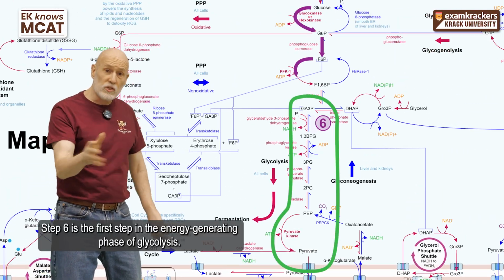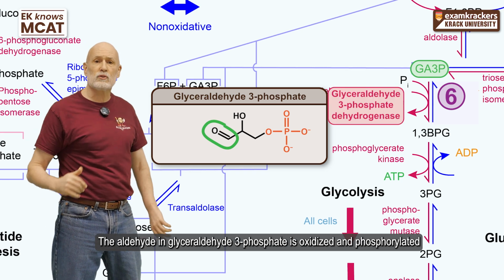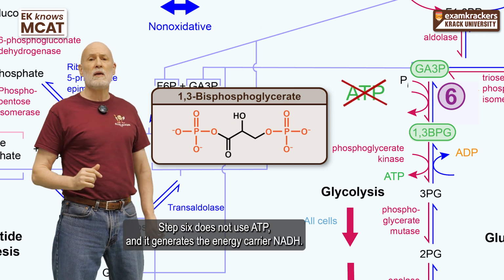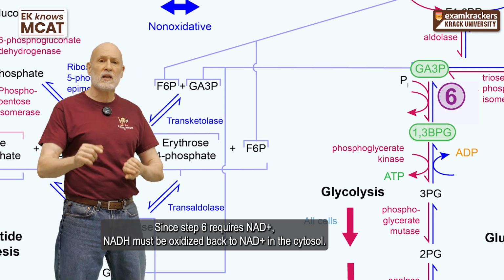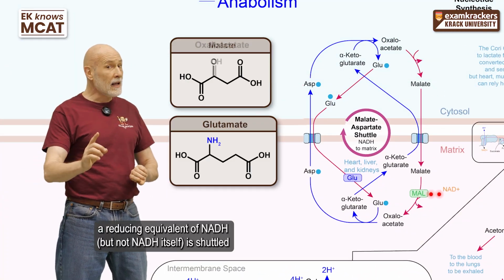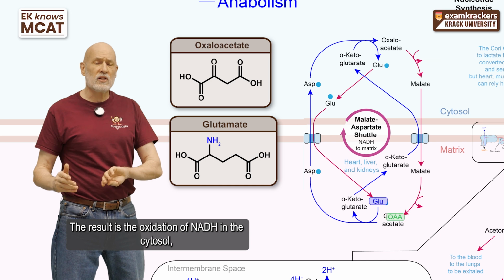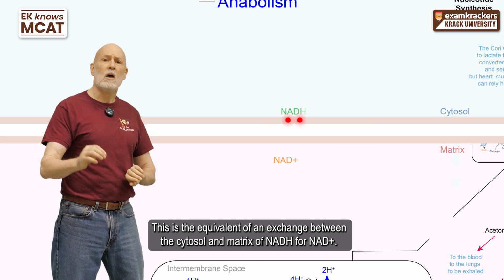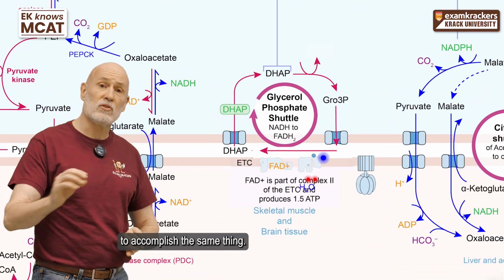Step 6 of Glycolysis - 1-Minute Metabolism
MCAT Metabolism – Step 6 of Glycolysis

👉Comment “metabolism” to get metabolism videos in your DMs!

Get $500 off MCAT prep with code live500 by April 1. With MCAT Live-Online, you are guaranteed unlimited access to live lectures and course materials until you get into med school. No fine print.